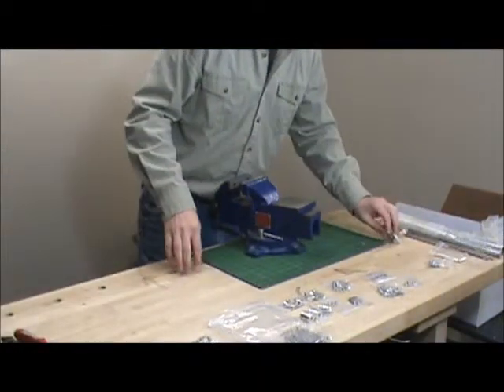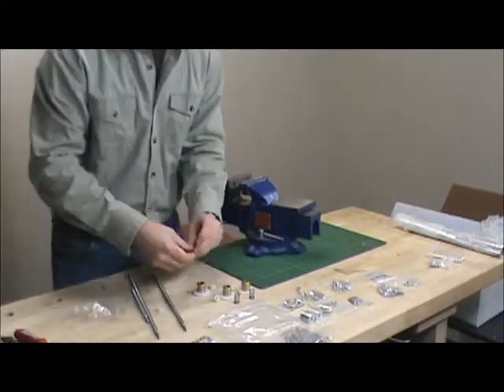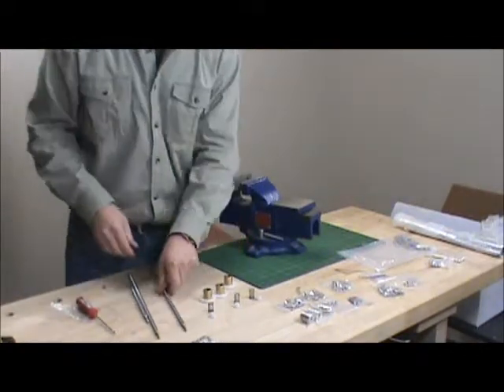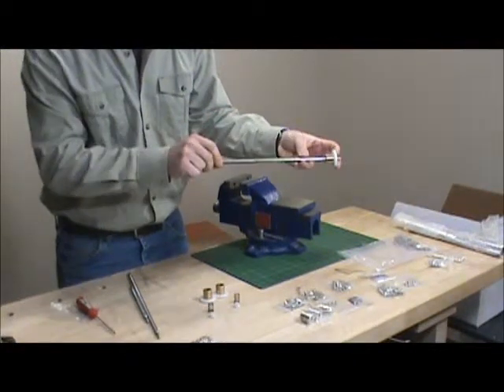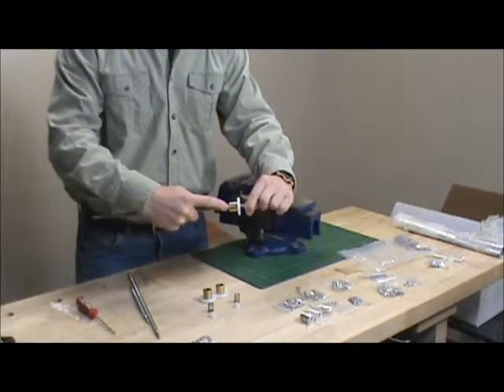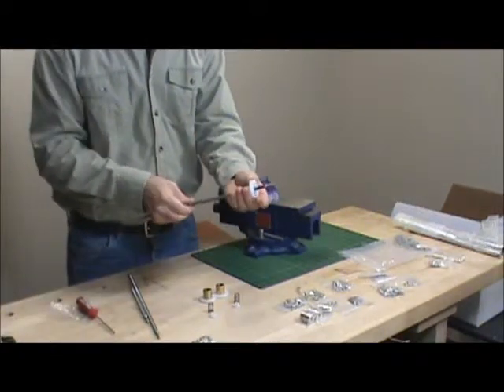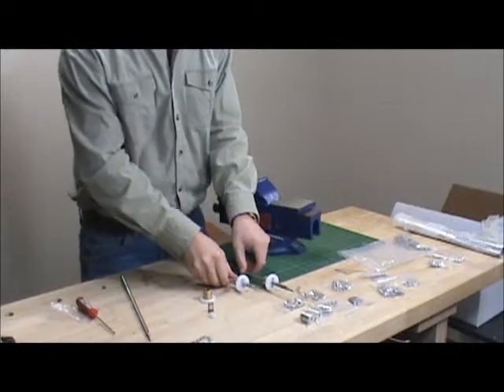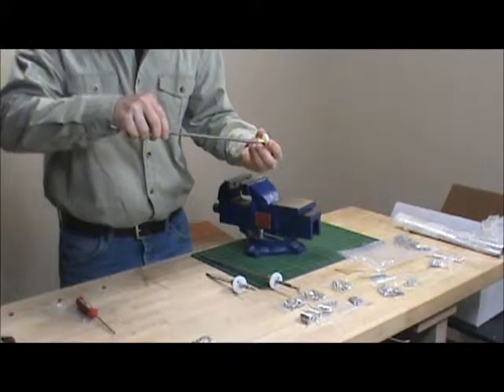03 Prepare Leadscrews